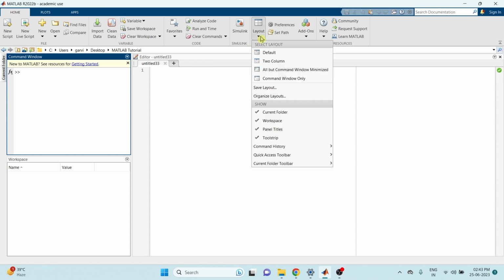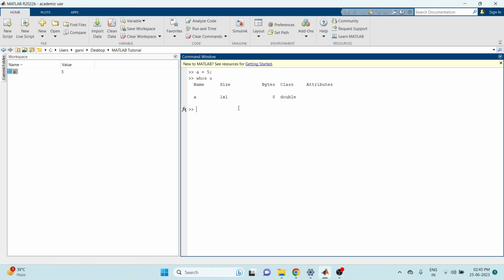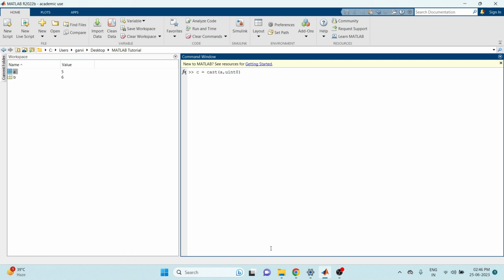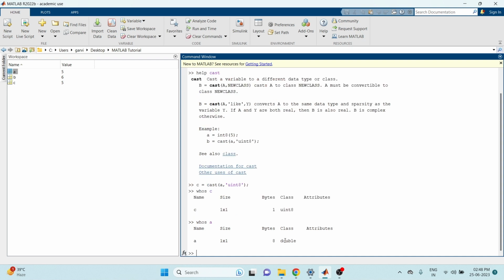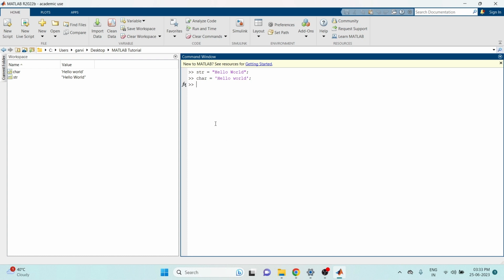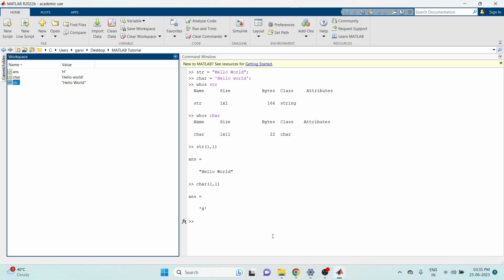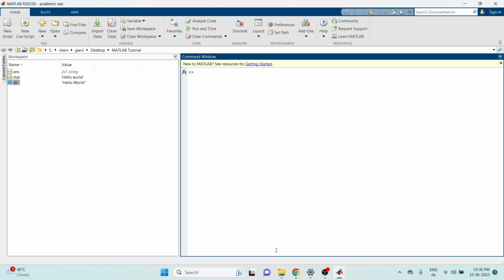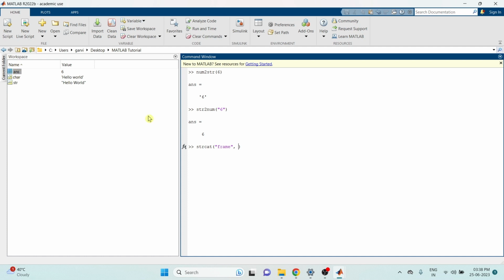Data Types in MATLAB - Double, String and Character | Conversion between data types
Hello Viewers,
This video introduces different data types in MATLAB. Double, Strings, and Characters data types are discussed in detail. Also, conversions between different data types are discussed in detail.
This video also introduces multiple frequently used functions in MATLAB like num2str, str2num, split, strcat, cast, and whos.